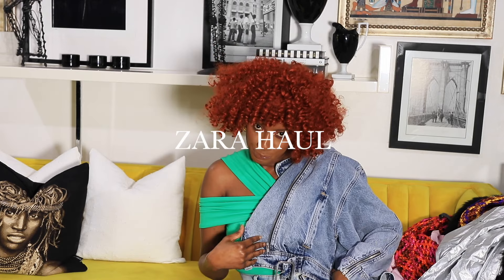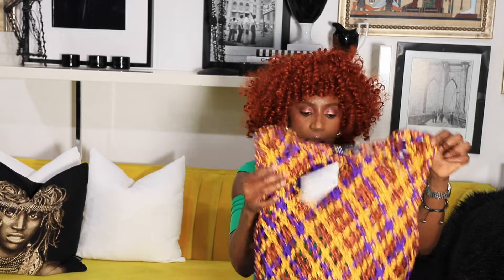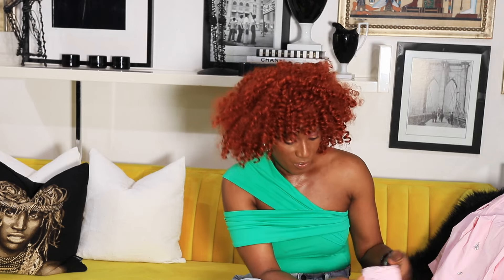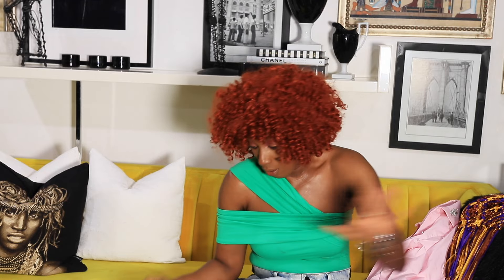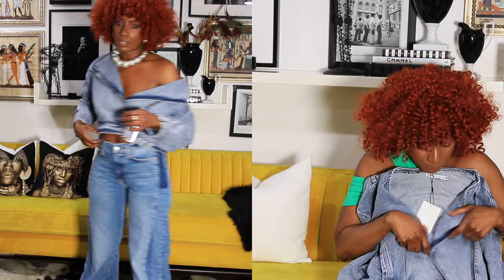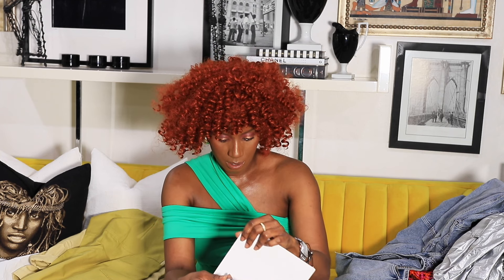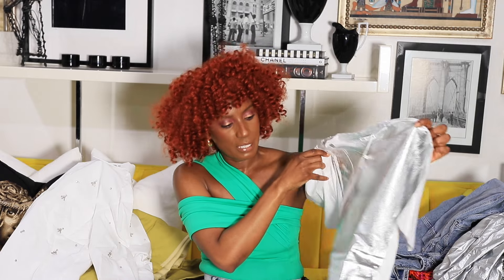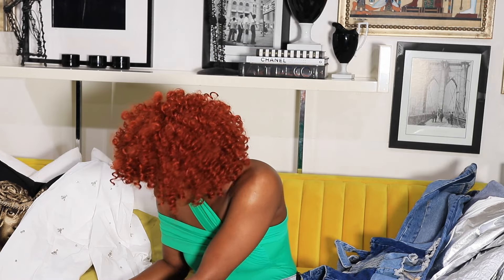ZARA SUMMER TRY- ON HAUL 2023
Zara summer pieces try-on haul 2023
__________ Zara Links __________

Leave a 🤩